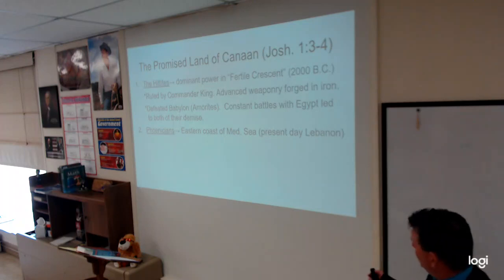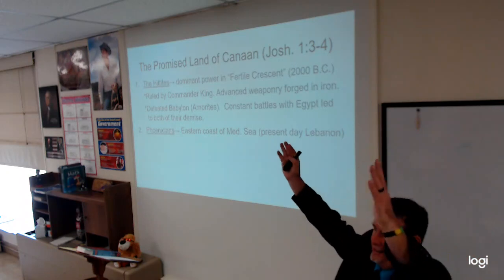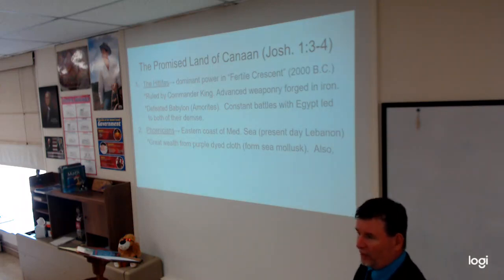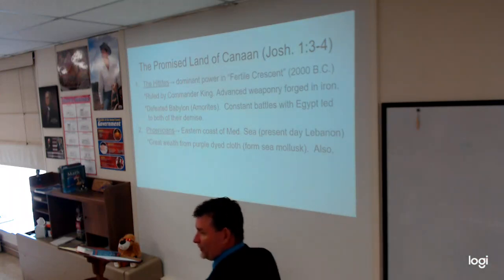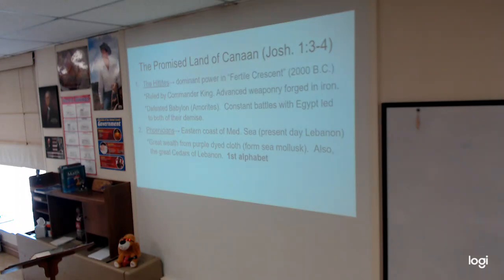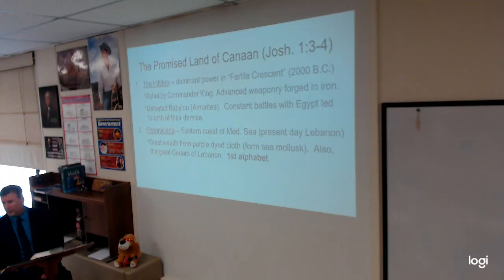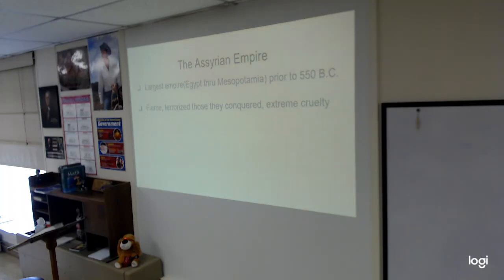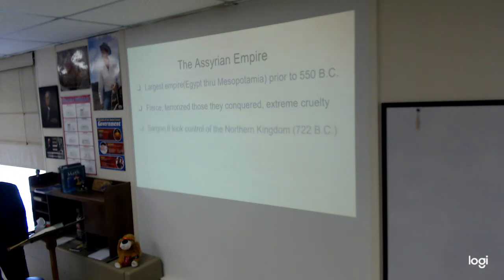WH 9 9 21